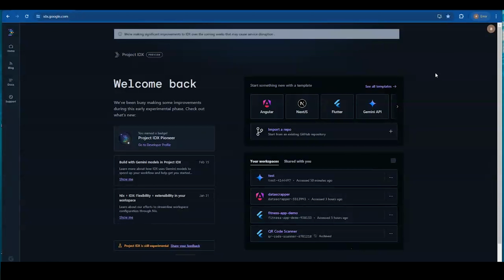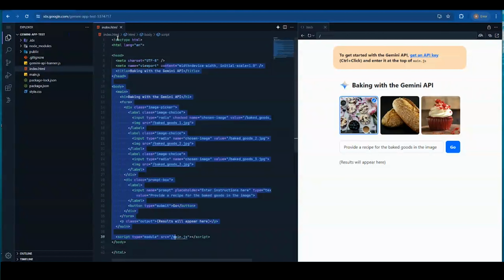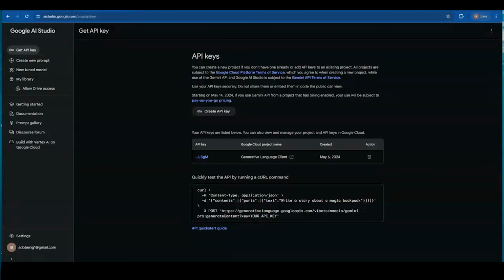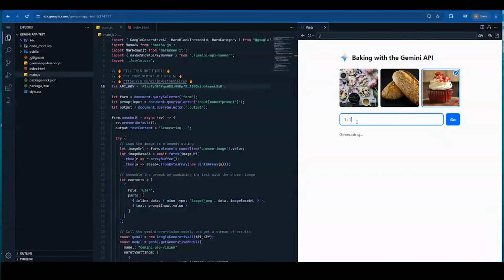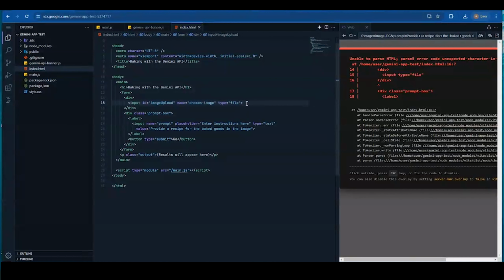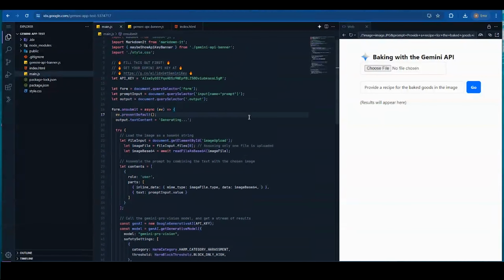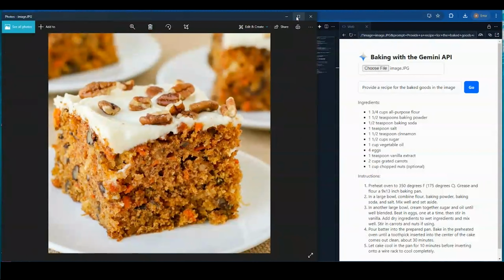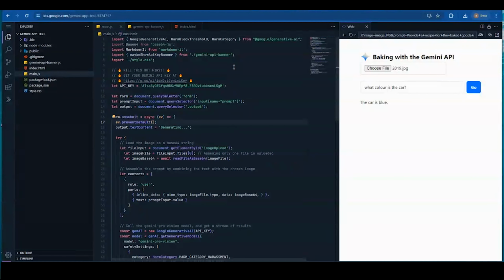Create a Gemini AI app on Google IDX